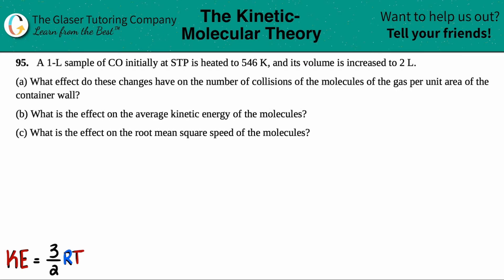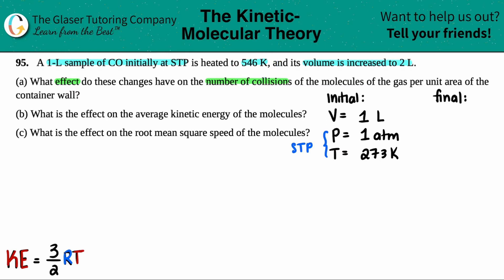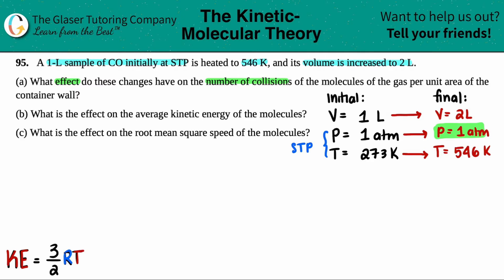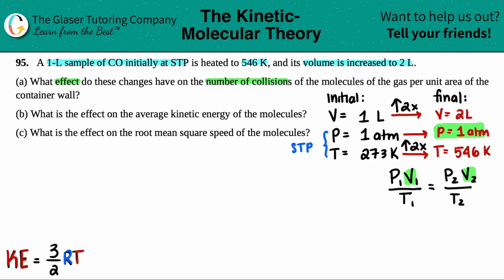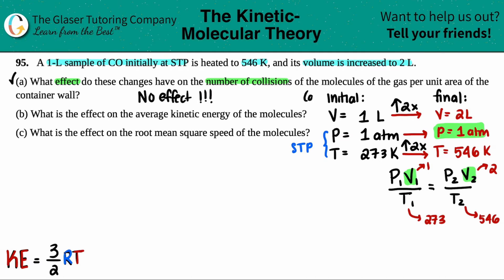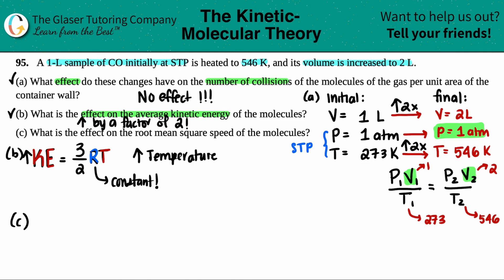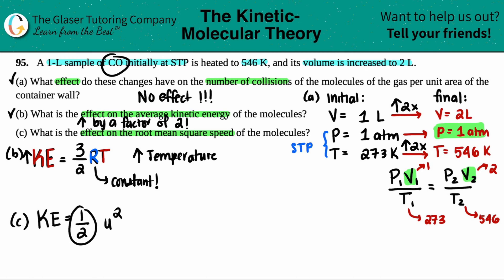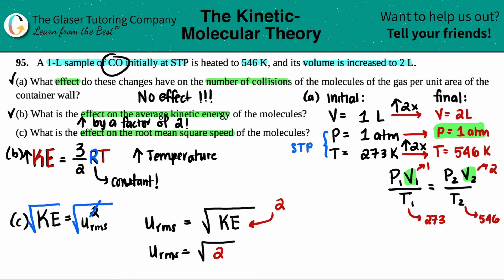9.95 | A 1-L sample of CO initially at STP is heated to 546 K, and its volume is increased to 2 L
A 1-L sample of CO initially at STP is heated to 546 K, and its volume is increased to 2 L.
(a) What effect do these changes have on the number of collisions of the molecules of the gas per unit area of the container wall?
(b) What is the effect on the average kinetic energy of the molecules?
(c) What is the effect on the root mean square speed of the molecules?